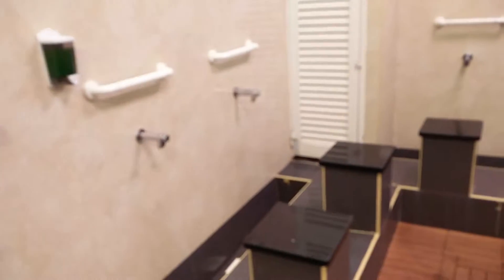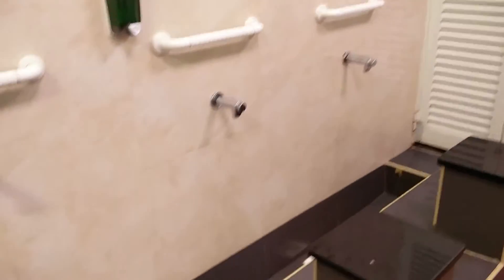Abu Dhabi Public Foot-Washroom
At the Bus Terminal next to the bathroom. Something totally new to me, and well appreciated.